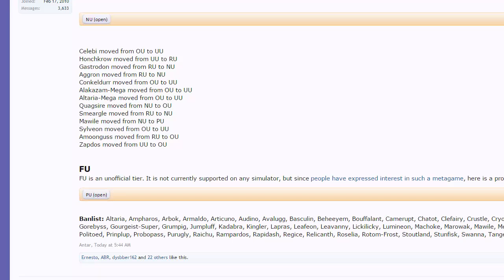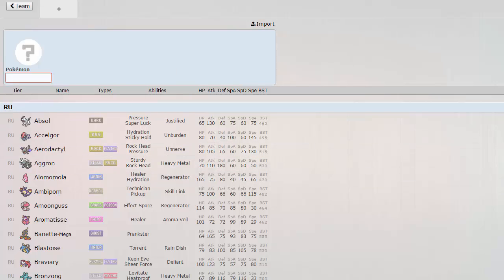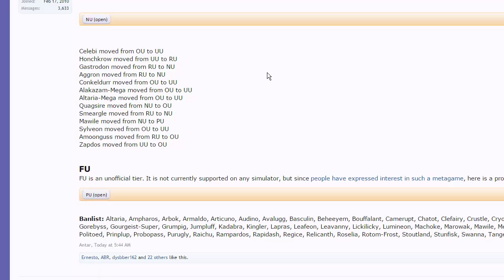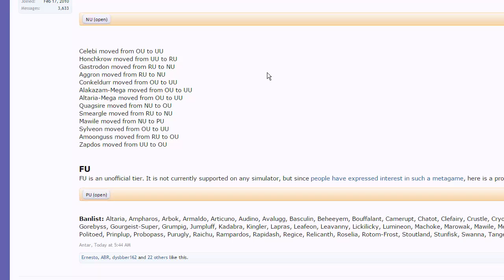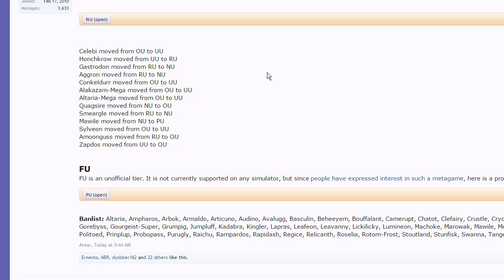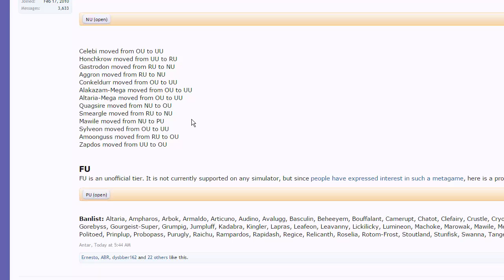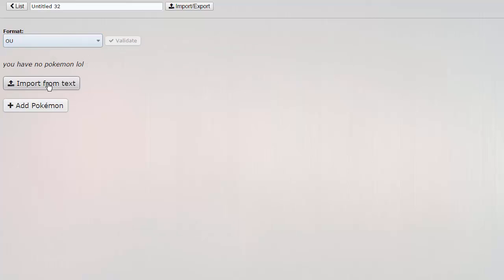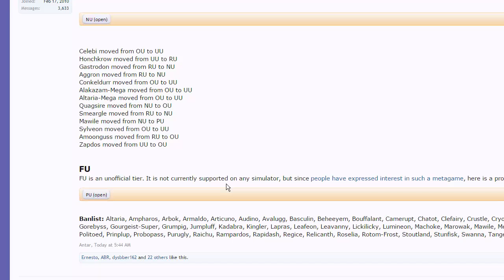Some Pretty Big Changes..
Small correction on both Mega-Altaria and Mega-Alakazam; They are BL and not UU. Sorry for that.